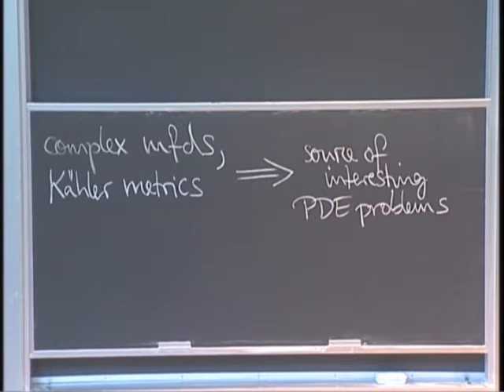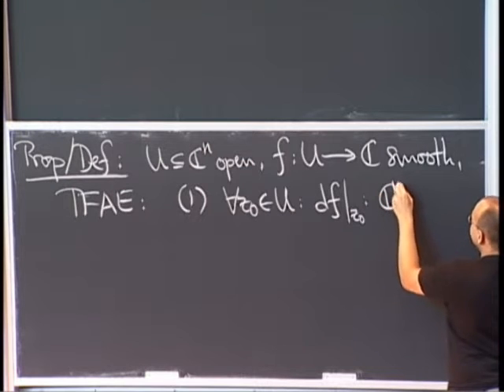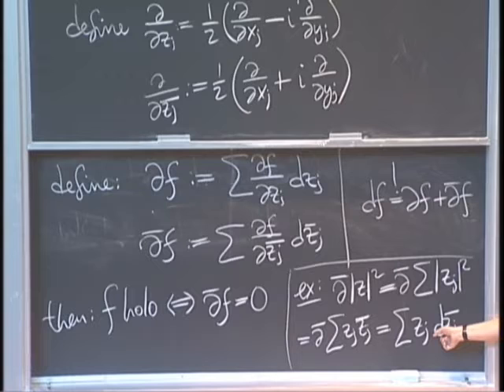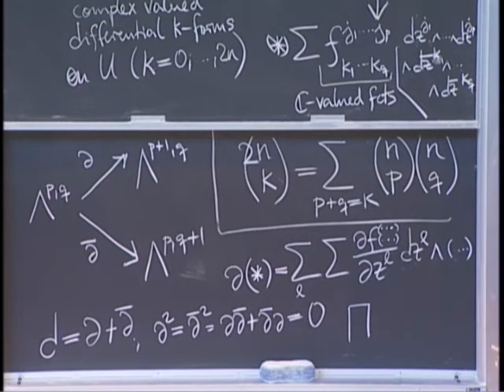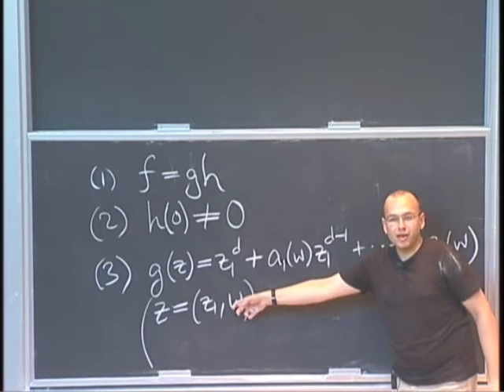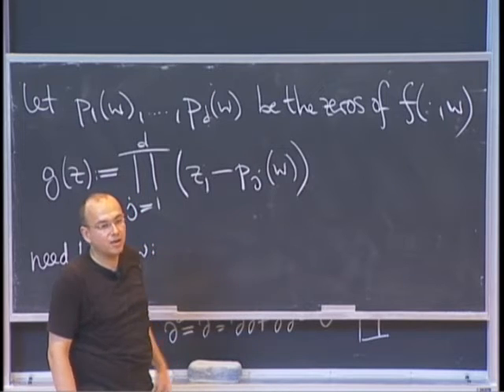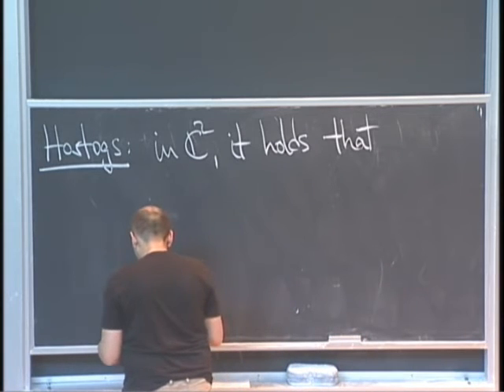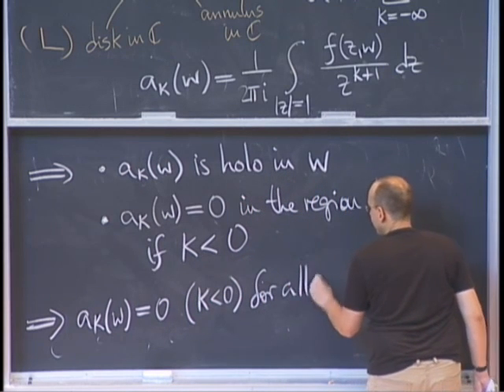14010 - Complex Geometry